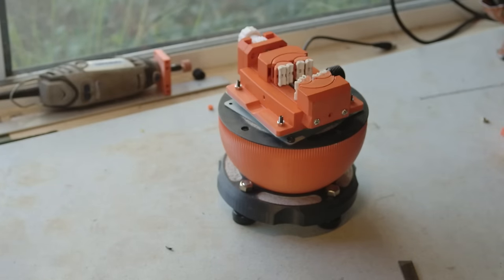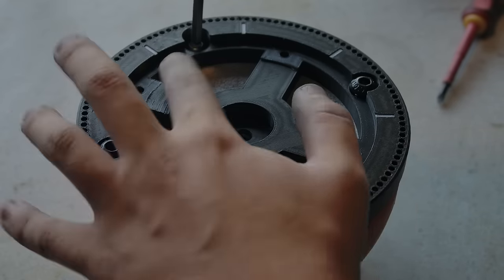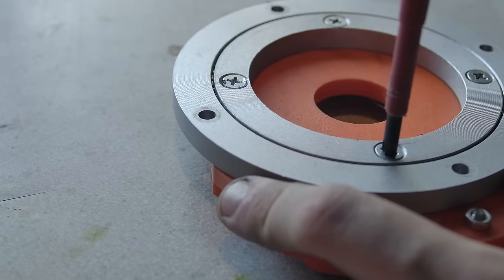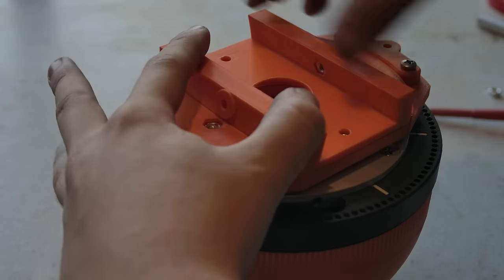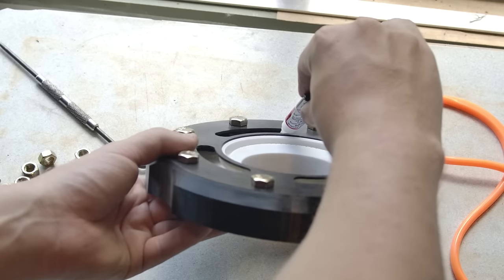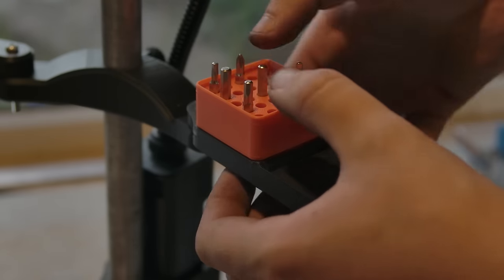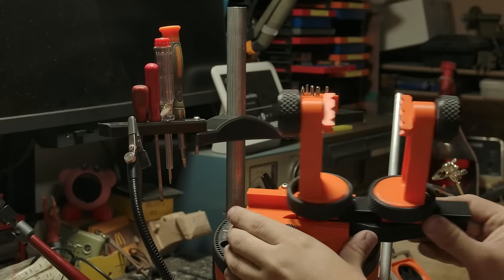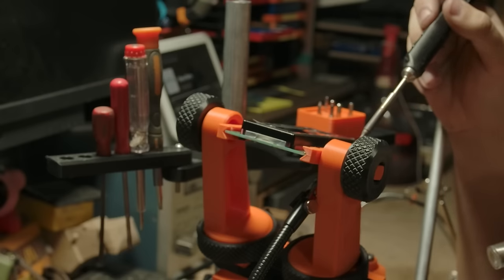I Upgraded My Ball Vise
He put his what in a vise

This is essentially ball vise 1.5. not the most packed video content wise but I felt it was worth making given how popular the design is already. Also needed to make a full build guide anyways so.

Turntable used